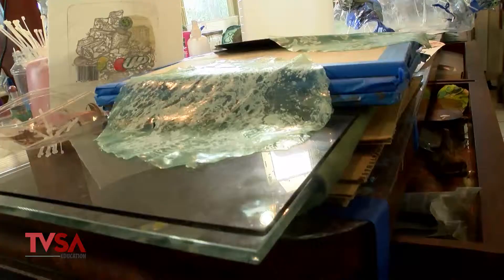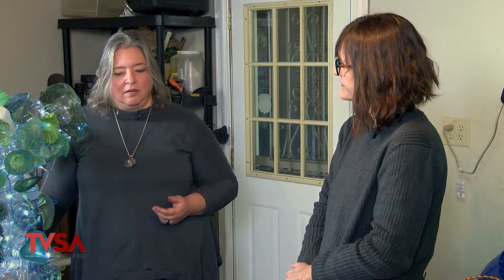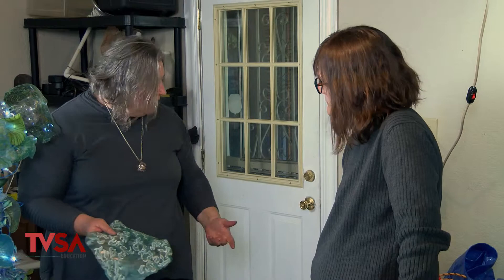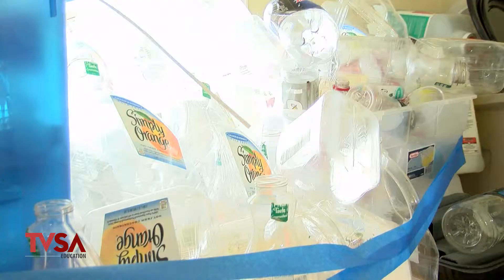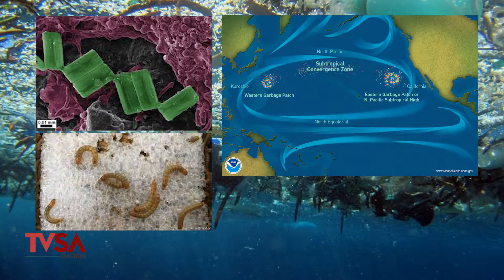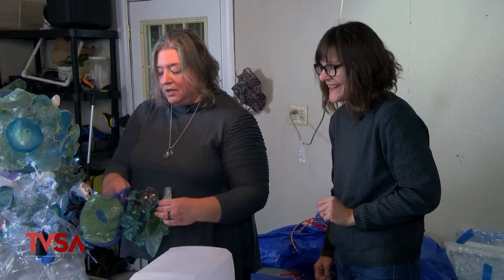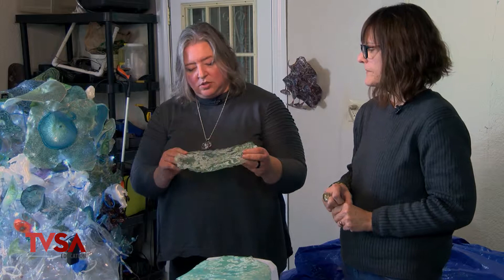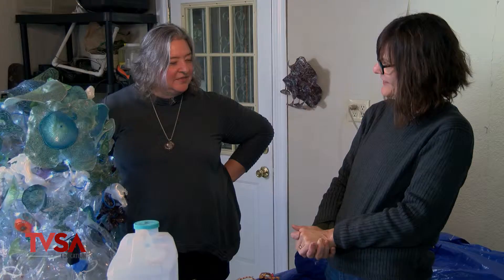TVSA Presents Joan of Art: The Albatross - Works of Margaret Craig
Original content created by the team at TVSA-Education the Education Access Channel of San Antonio